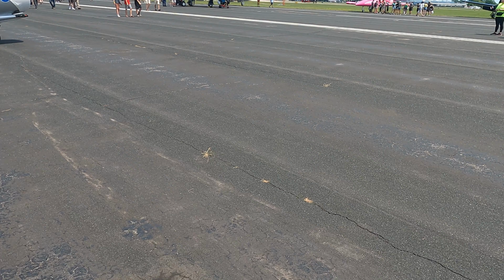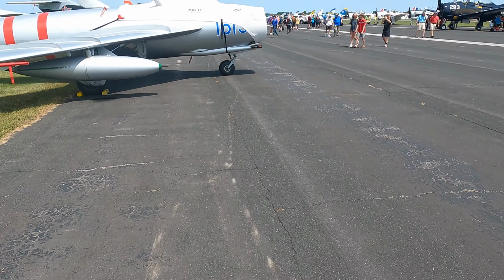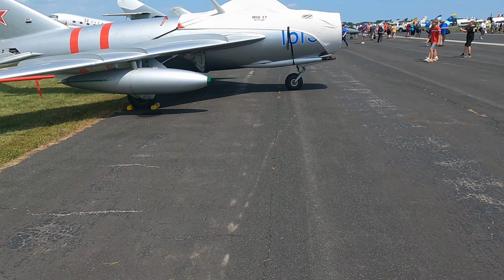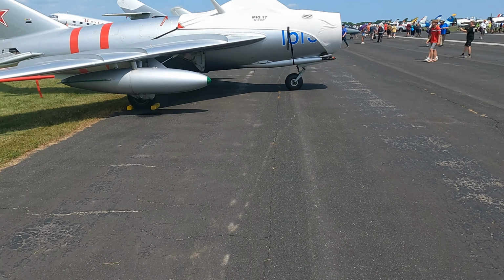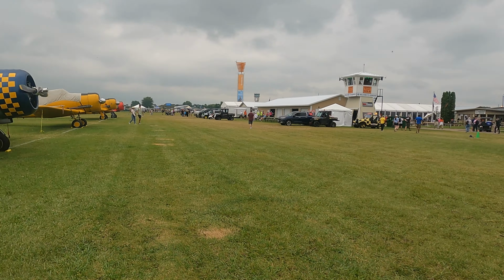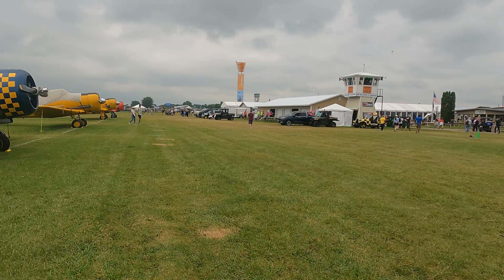Oshkosh 2024 Warbirds! P-51 O-2 T-34 L-39 Mig 19 L-19